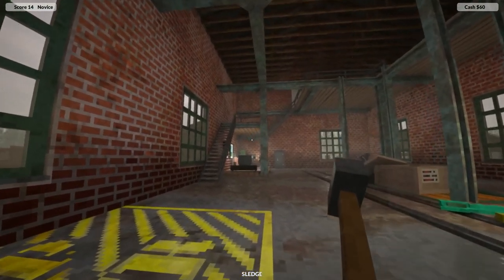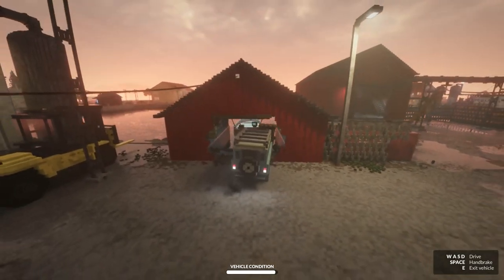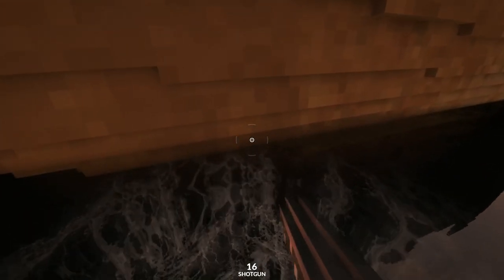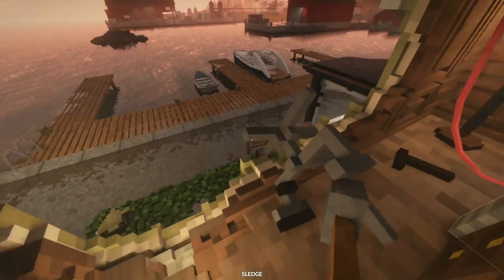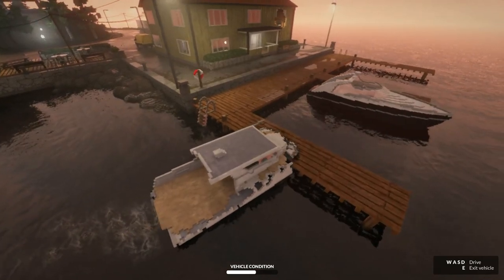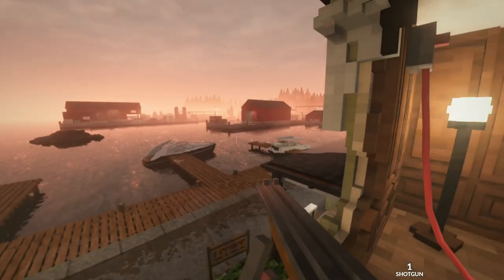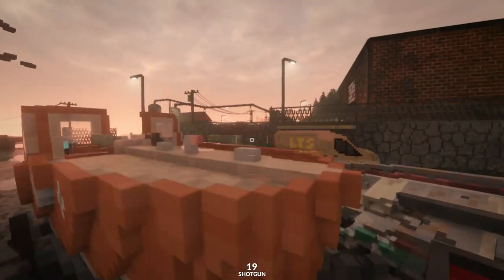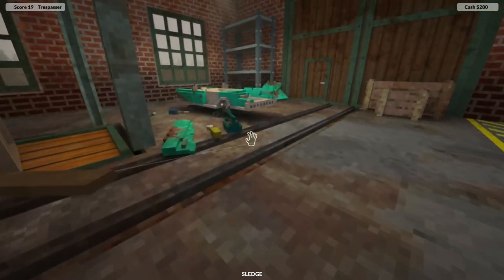The COPS Keep Encouraging Me to Cause CHAOS and DESTRUCTION! (Teardown Gameplay)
Hey everyone! Welcome to another episode of Teardown where I once again get instructed by the police to participate in illegal activities for them! I venture back out to the marina where I need to steal some GPS units and figure out a way to do it in 60 seconds before the security arrives!

About Teardown

Plan the perfect heist using creative problem solving, brute force, and everything around you. Teardown features a fully destructible and truly interactive environment where player freedom and emergent gameplay are the driving mechanics.

Tear down walls with explosives or vehicles to create shortcuts no one thought was possible. Stack objects, build structures, or use floating objects to your advantage. Take your time to create the most efficient path through the level and get ready to run.

The moment you pick up your first target, an alarm goes off, and the heat is on. Run, jump, drive, slingshot, do whatever you need to collect all of the targets, and escape before security arrives.

Game modes
Campaign
With your company pressured by increasing debt, you start accepting work from some more or less shady individuals. Soon you are knee-deep in a murky soup of revenge, betrayal, and insurance fraud. Beginning with some more or less legitimate assignments, you soon find yourself stealing cars, demolishing buildings, blowing up safes, and more. Upgrade your expanding arsenal of tools by searching for hidden valuables scattered around the environments.

Sandbox
Play around in the various environments with the tools you have unlocked. In this mode you have unlimited resources and an abundance of vehicles. No pressure, just pleasure.

Create
Build your own environment or modify one of our examples using the free voxel modeling software MagicaVoxel.

Features
Fully destructible voxel environments
Realistic physical simulation of objects, debris, vehicles, water, fire, and smoke
Ten different tools ranging from sledgehammer, blow torch and fire extinguisher to guns and explosives
A campaign with an escalating storyline and a gallery of interesting characters
Sandbox mode for you to roam around in the various environments